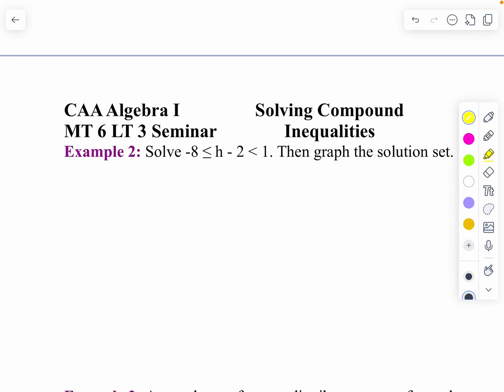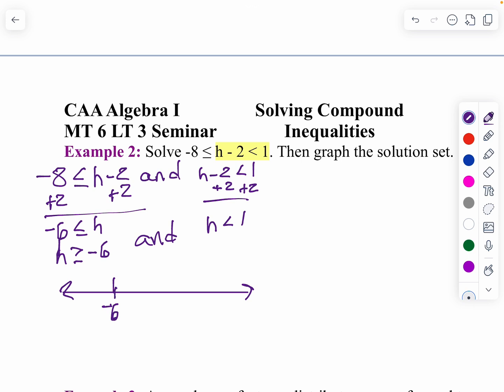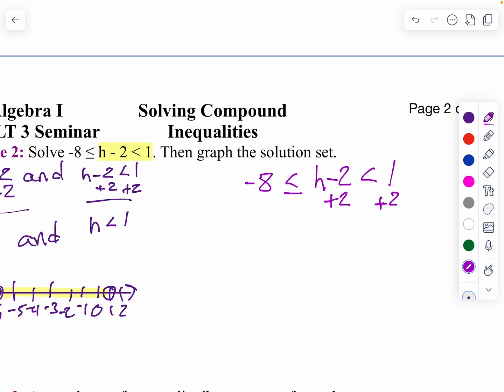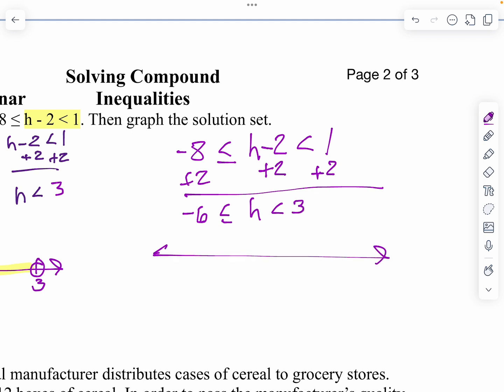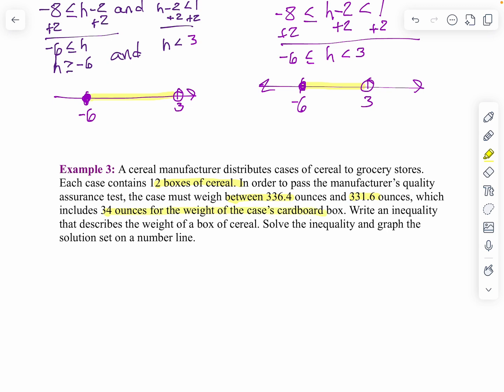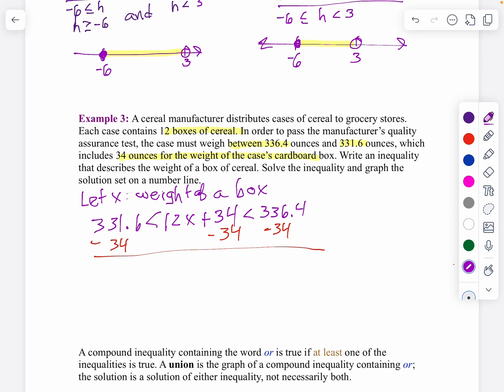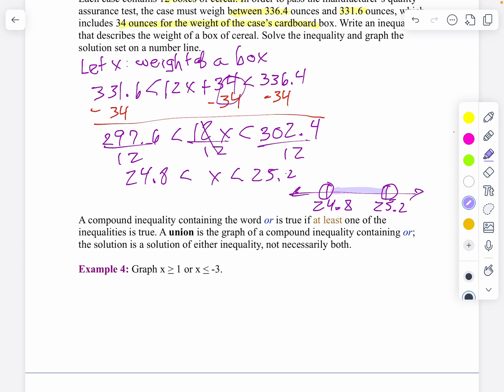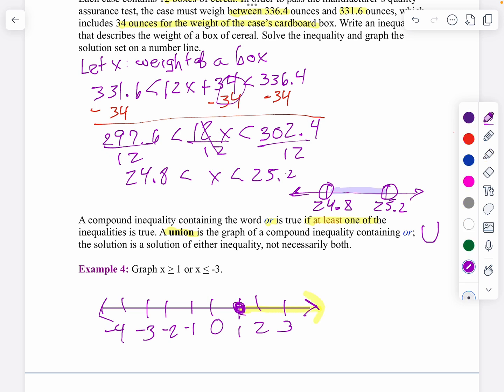Algebra 1 MT 6 LT 3 seminar part 2 compound inequalities